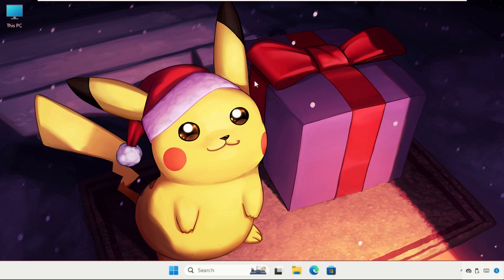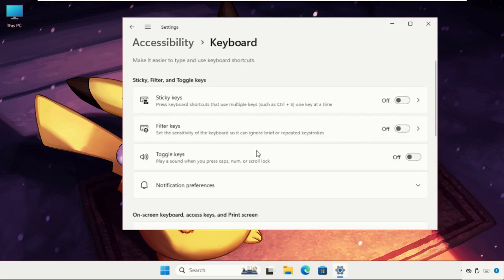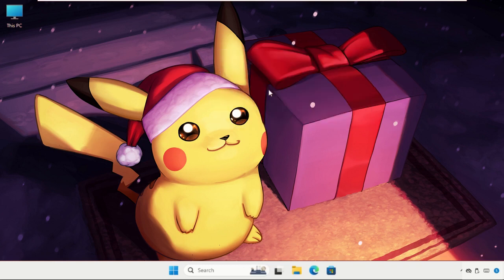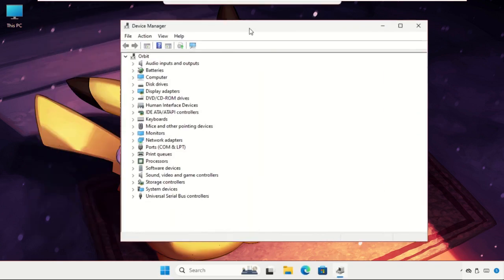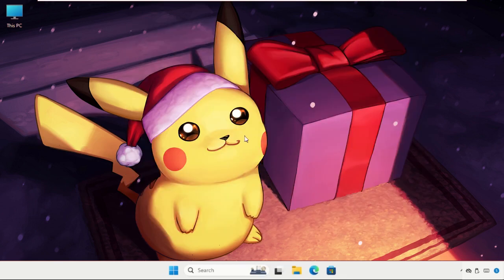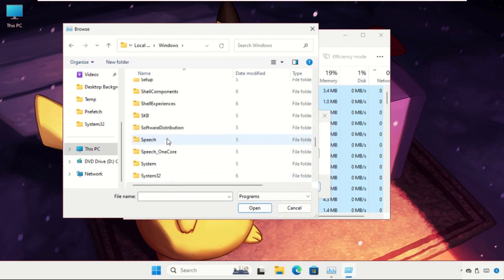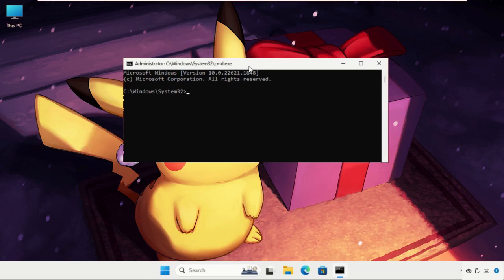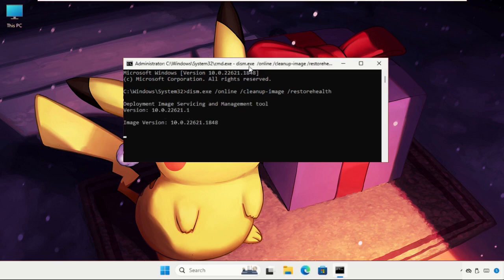Keyboard Delay Fix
How to Fix Keyboard Delay Windows 11

This video will show you How to Fix Keyboard Delay Windows 11
If your job requires you to pound the keyboard for long periods of time, you'll want your inputs to be reflected onscreen as quickly as possible. As a result, when Windows 11 delays your keyboard inputs due to keyboard lag, it might be aggravating. so, lets learn How to Fix Keyboard Delay Windows 11